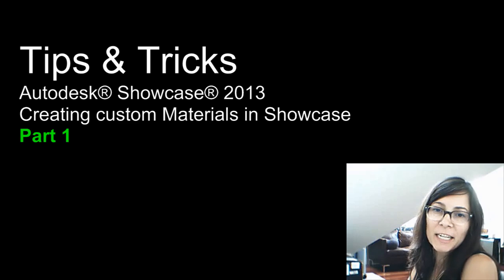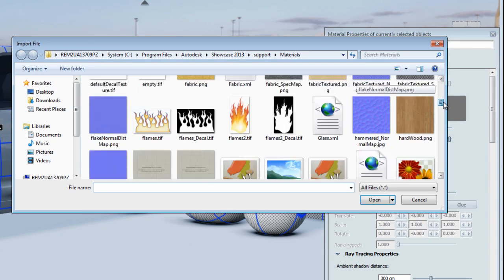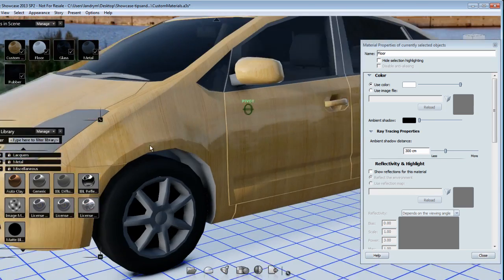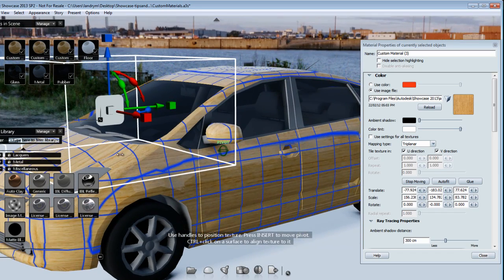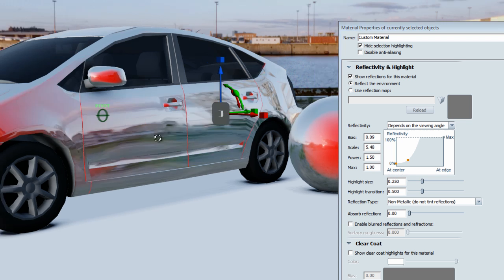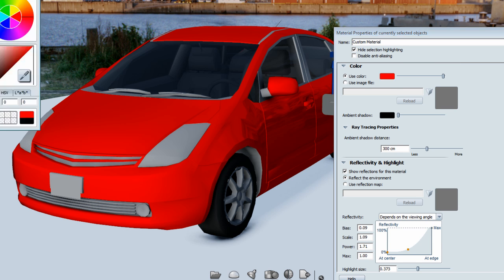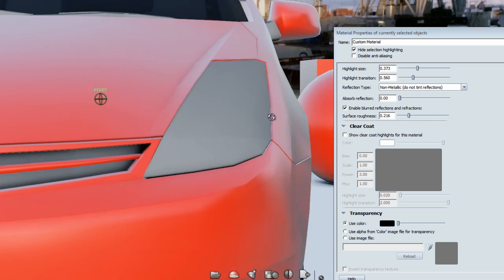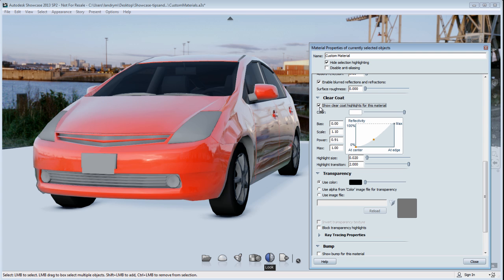Showcase tips & tricks: Create custom materials in Showcase 2013- Part 1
To help you understand how to create a custom material, I will review and explain all the settings of a Showcase material. I suggest you have a look at the other video: Showcase tips and tricks: Saving and Sharing Material library so you can reuse your newly created custom material in all of your Showcase projects. This tips and tricks has 2 part, so make sure to watch both videos. Part 1 covers the following settings: Colour, Reflectivity and Highlight as well as Clear Coat.